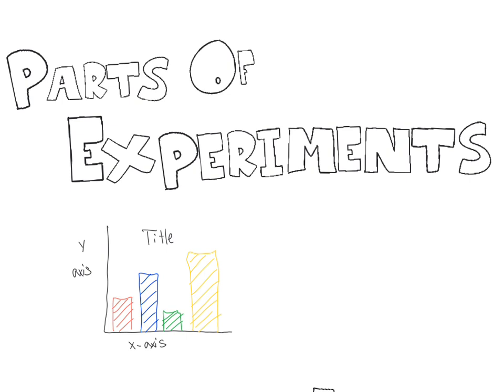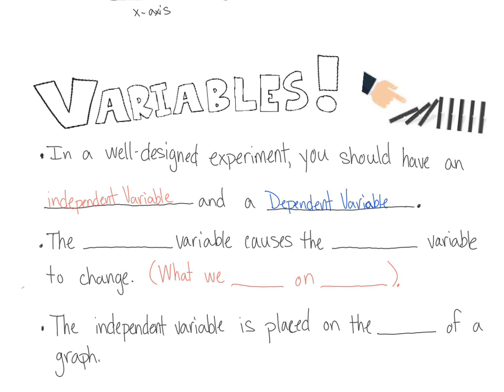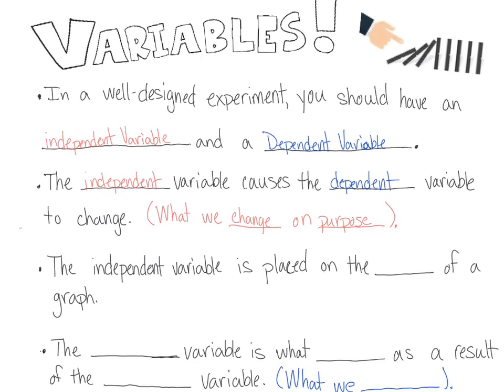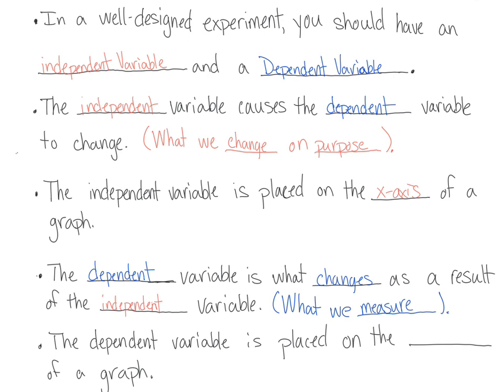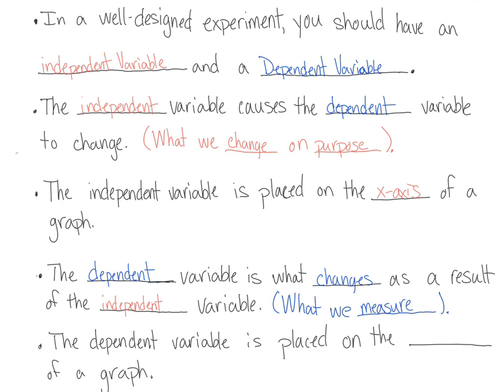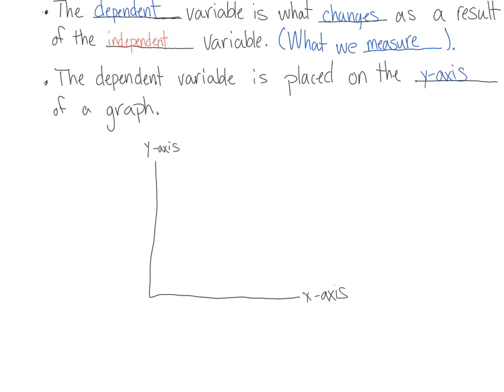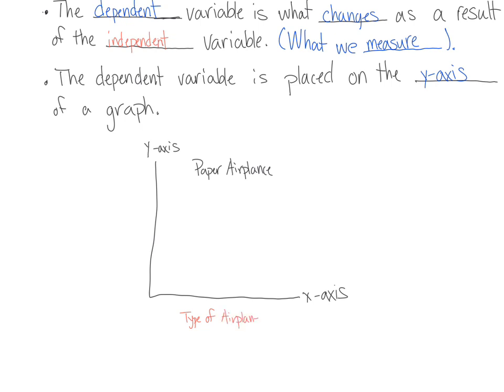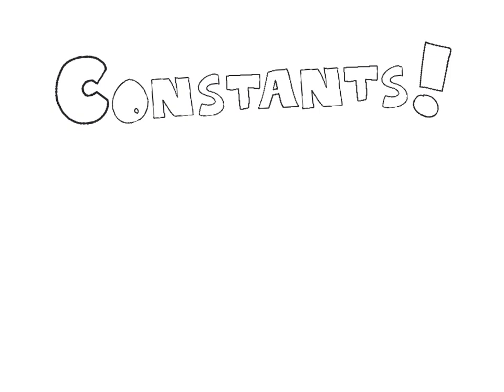Controls Constants and Variables (Notes)